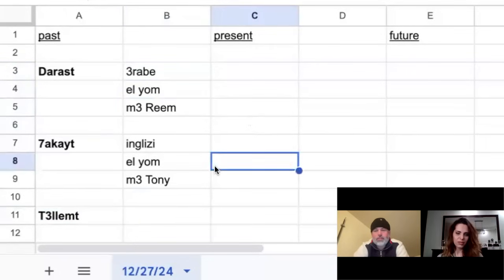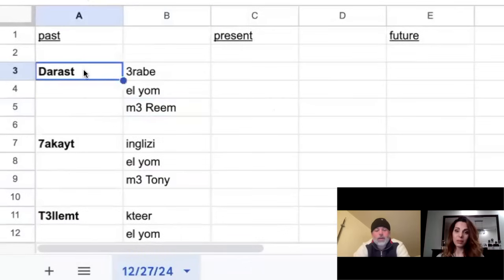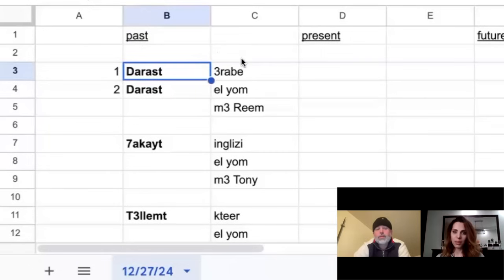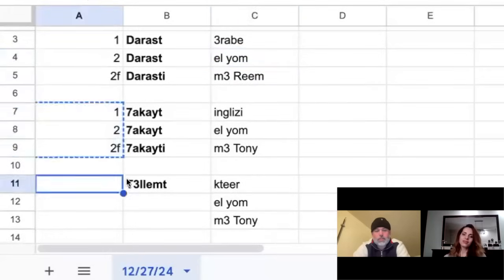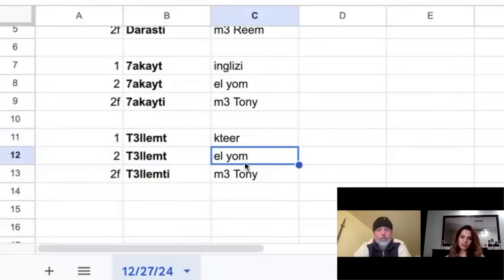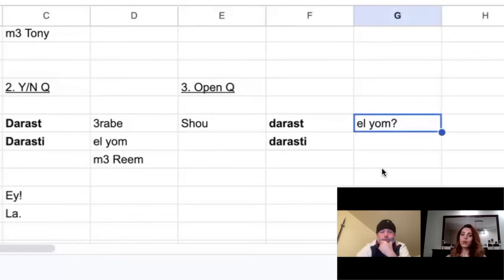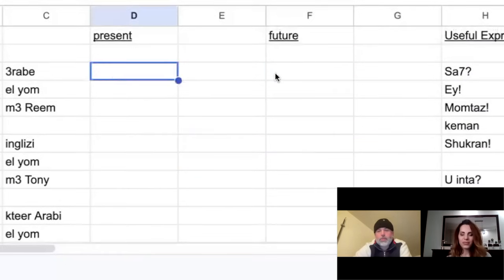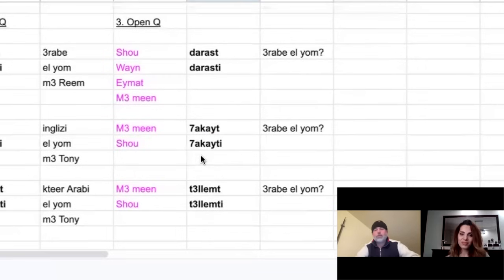This Arabic Trick Changes Everything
Conversational in a Month. Guaranteed.